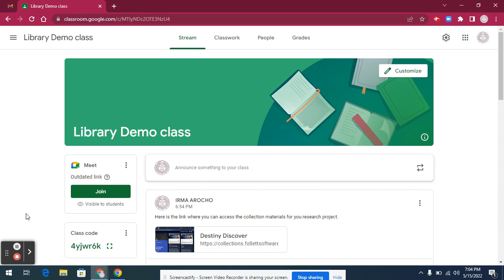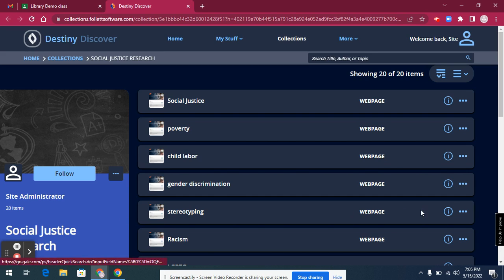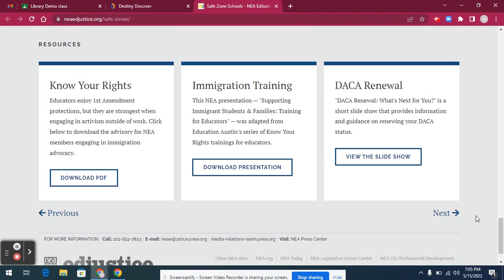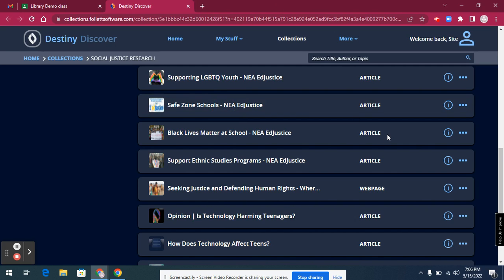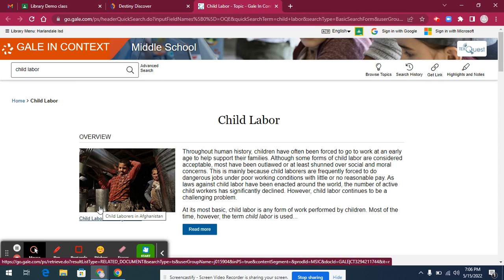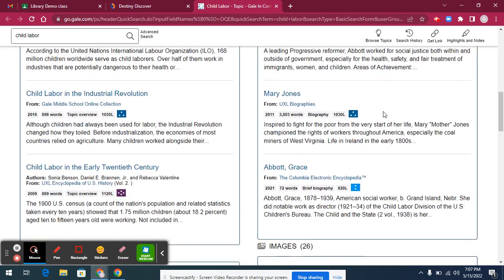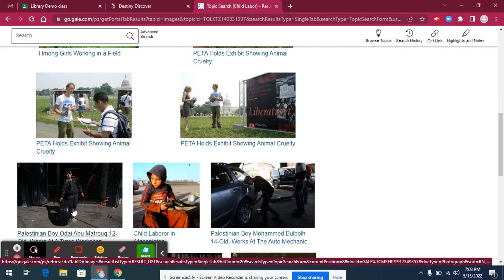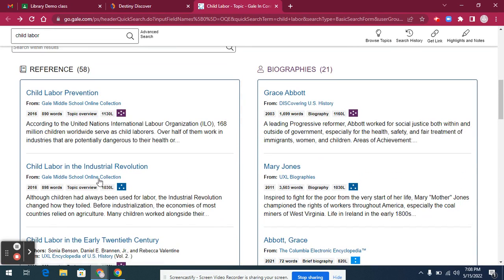How to navigate a Destiny Collection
A short tutorial video on how to navigate resources within a Destiny Discover Collection.